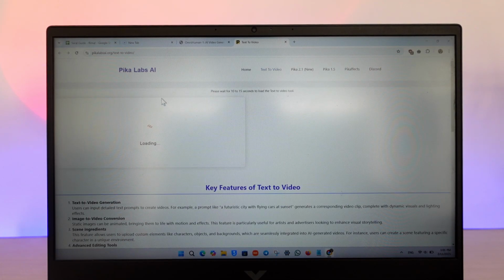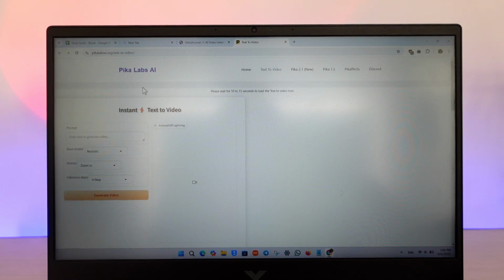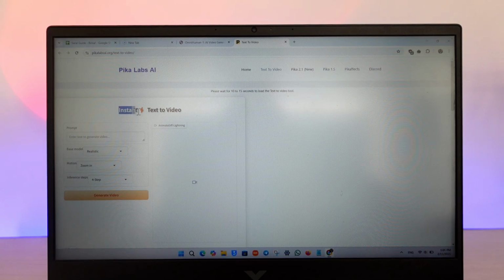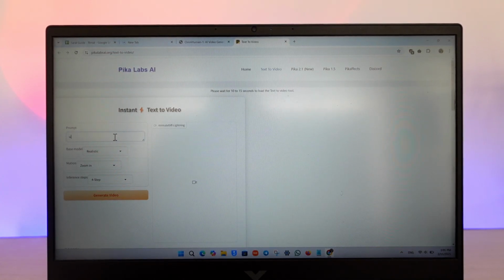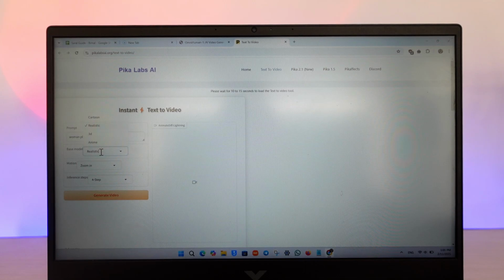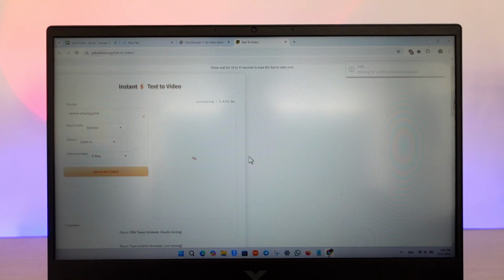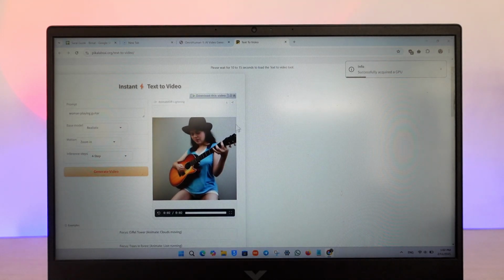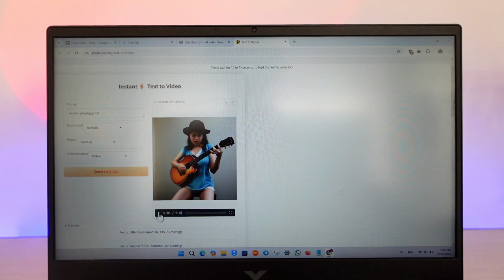How to Use OmniHuman AI Video Generator | Beginners Guide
If you want to use the OmniHuman AI video generator, the process is simple and user-friendly. First, open your preferred web browser and go to the official OmniHuman Once you're on the homepage, scroll down until you find the option labeled "Try AI Video Generator." Click on this button, and you’ll be redirected to Pika Labs, one of OmniHuman’s products, hosted

When you land on the Pika Labs website, you'll notice that by default, the platform opens in the "Text to Video" mode. This feature allows you to convert written prompts into AI-generated videos seamlessly. You can also switch between different models like Pika 2.1 (the latest version), Pika 1.5, or Pika Effects, depending on your specific requirements for video quality, motion dynamics, or special effects.

To generate a video, start by entering your prompt in the text box provided on the left-hand side. Be as specific as possible to get accurate results. For example, if you want to create a video of "a woman playing a guitar," simply type that description in the prompt field. Detailed prompts often yield better results because the AI can process more context.

After entering your prompt, you can customize the output further by selecting the base model. Choose from styles like realistic, cartoon, 3D, or anime, depending on the type of video you want to create. You’ll also have options to adjust motion and interference settings. The interference setting influences the video’s quality—the higher the interference level, the more refined the output will be, as the AI performs additional processing checks. If you’re new to the platform, start with basic settings and experiment as you become more familiar with the tool.

Once you’ve configured your settings, click on the "Generate Video" button. The AI will begin processing your request, and you might see a message like "Waiting for GPU to become available." This is normal, especially during peak usage times. The video generation process may take a few seconds to a couple of minutes, depending on the complexity of your prompt and the system’s current load.

After the video is processed, you’ll be able to preview it directly on the platform. If you’re satisfied with the result, you can download the video for personal or professional use. Pika Labs supports high-quality downloads, making it ideal for content creators, marketers, educators, and anyone looking to produce engaging video content quickly.

Timestamps:
0:00 Introduction
0:05 Accessing the OmniHuman Website
0:13 Clicking on "Try AI Video Generator"
0:22 Redirecting to Pika Labs
0:44 Exploring Different Models (Pika 2.1, Pika 1.5, Pika Effects)
0:52 Using the Text-to-Video Feature
0:56 Entering a Prompt (Example: "A Woman Playing Guitar")
1:06 Selecting the Base Model (Realistic, Cartoon, 3D, Anime)
1:14 Adjusting Motion and Interference Settings
1:19 Generating the Video
1:24 Waiting for GPU Availability
1:31 Processing and Video Generation
1:35 Previewing and Downloading the Video
1:40 Final Tips and Recommendations
1:43 Conclusion